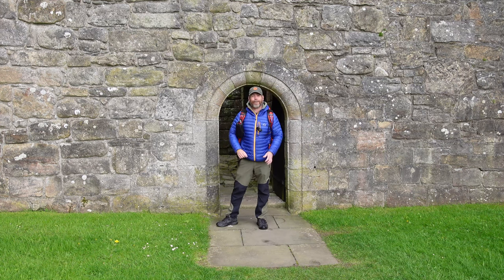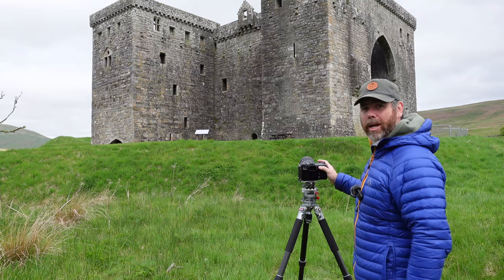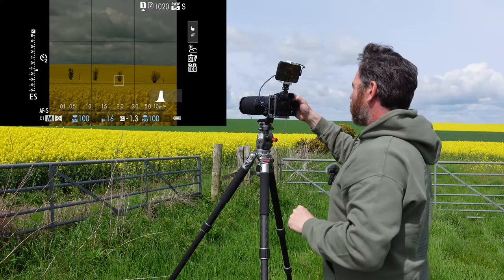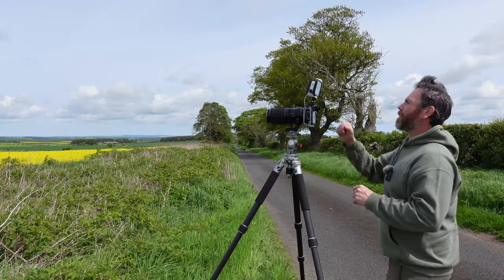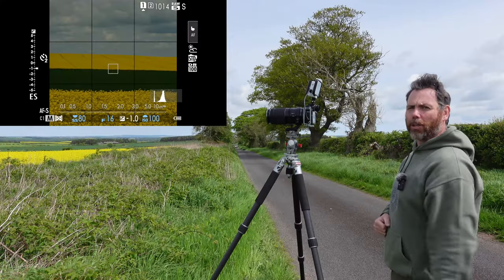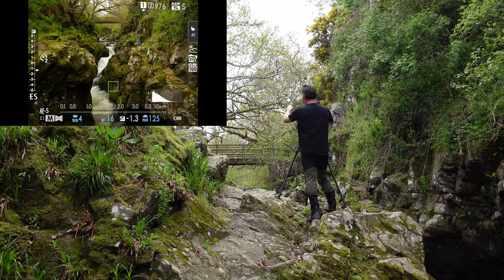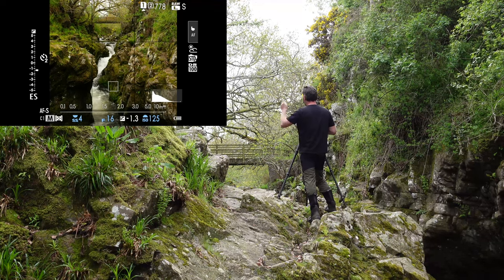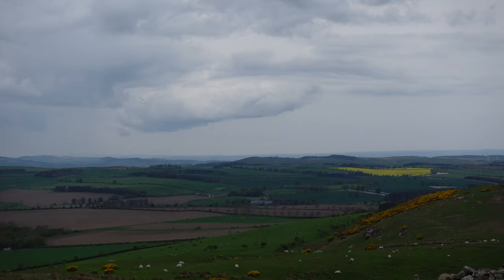The Power Of Adding Drama To Your Landscape Photography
This week we head to Northumberland and i show you how adding drama to your photography with this tool will really make your landscape photography images pop.

Follow me on VERO and tag me in your landscape images

Links to all of my workshops are on my webpage below including the Vancouver workshops with Adam Gibbs, Harris and Lewis workshop with Adam Gibbs and Dean Allan as well as the Italy workshop in Abruzzo with Matt Bishop and Luigi Nespeca.